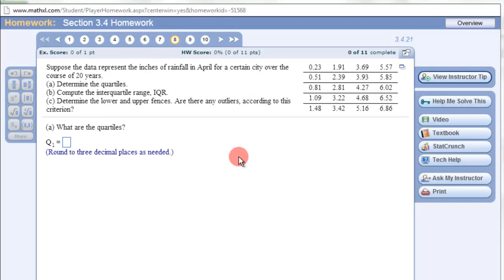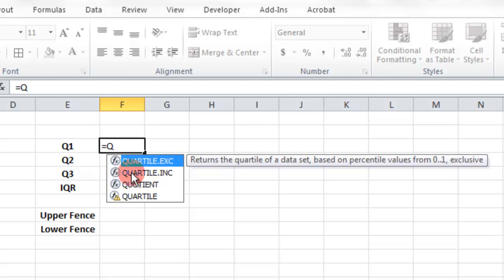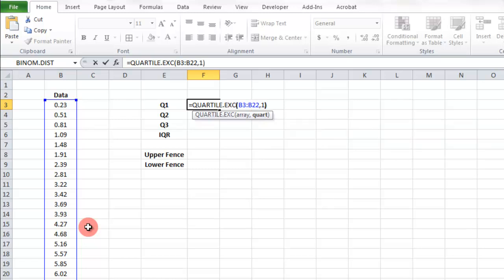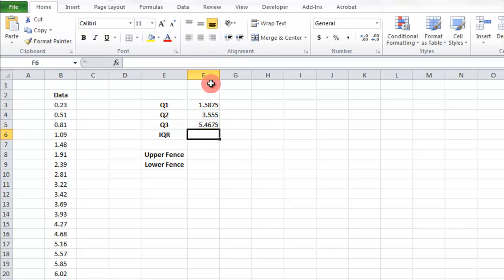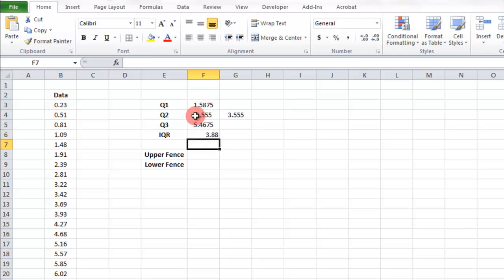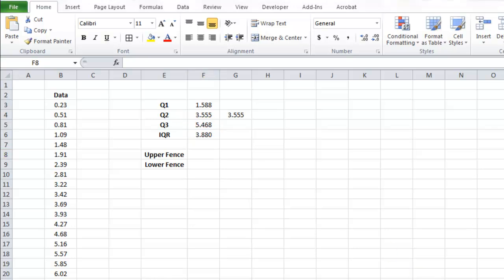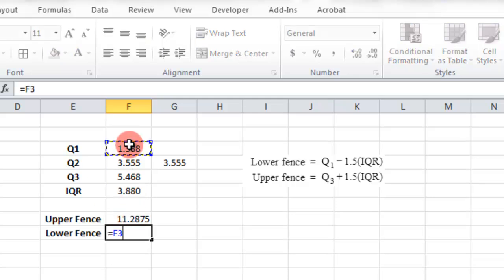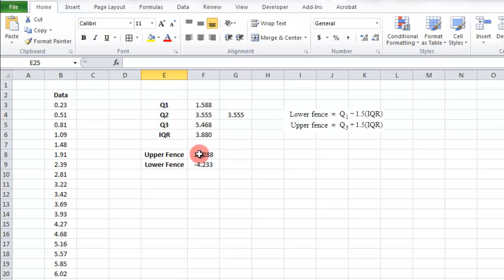Excel 2010 - Finding the Quartiles, IQR and Upper & Lower fences